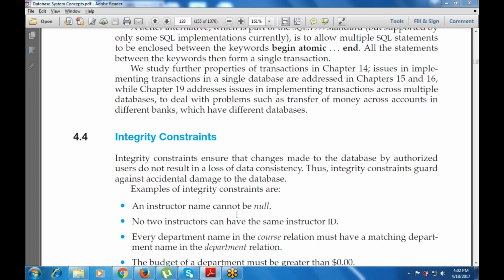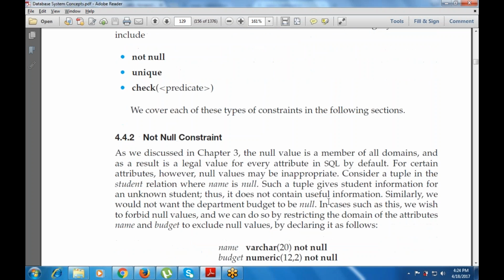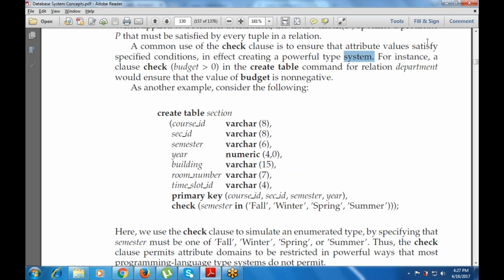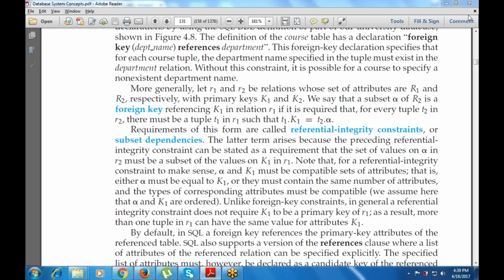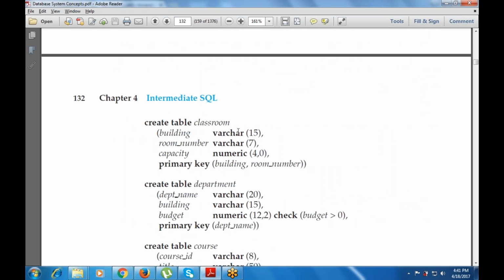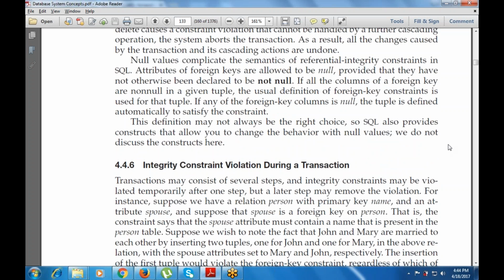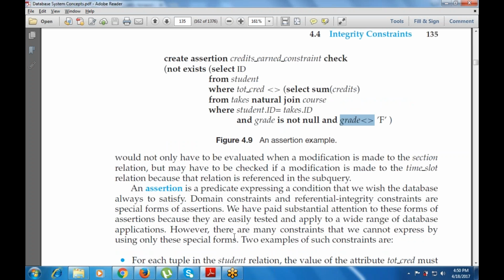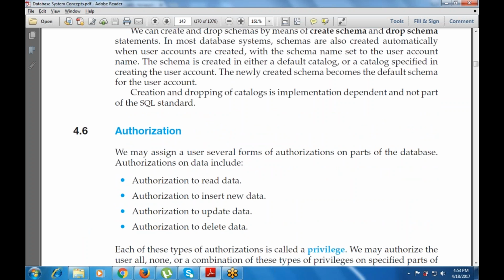Revision of Database Design Concepts - Integrity Constraints